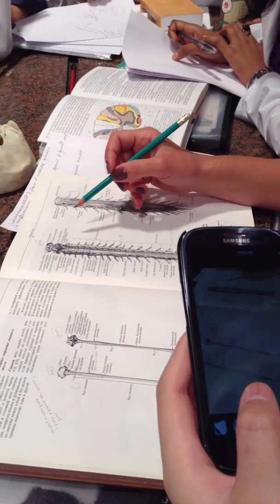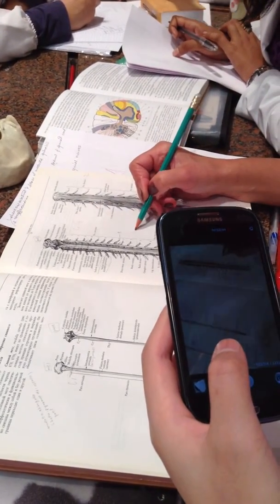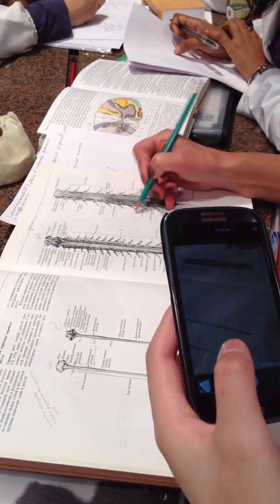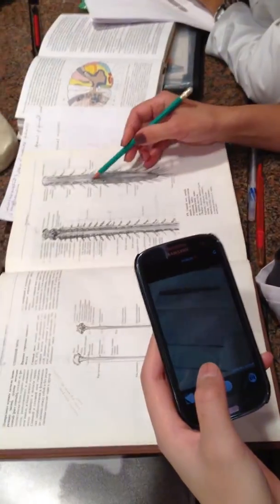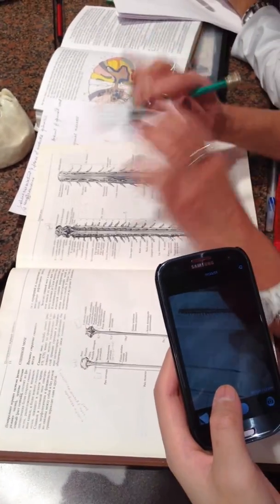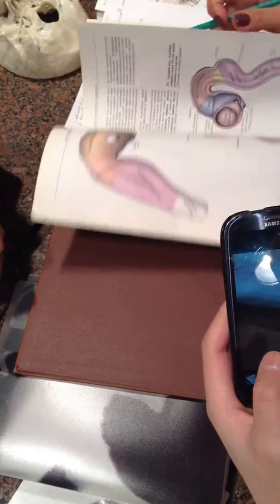Neurology 1_3